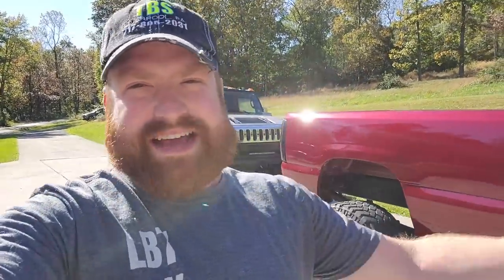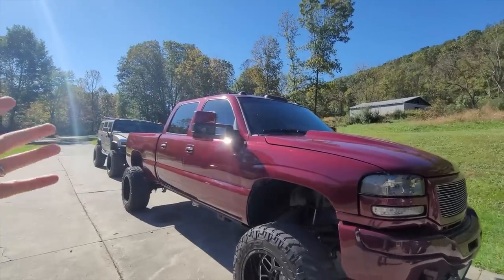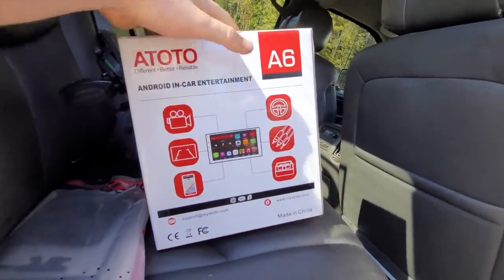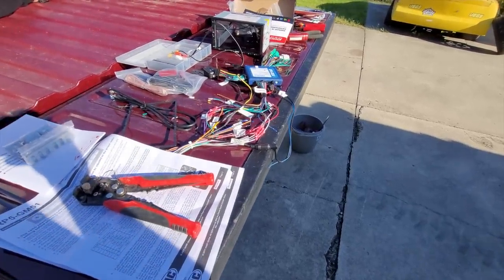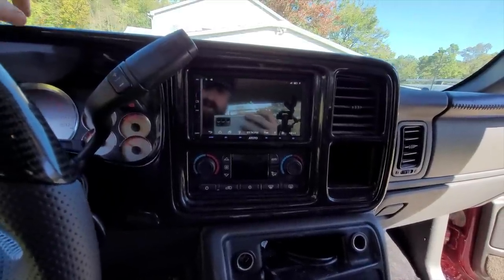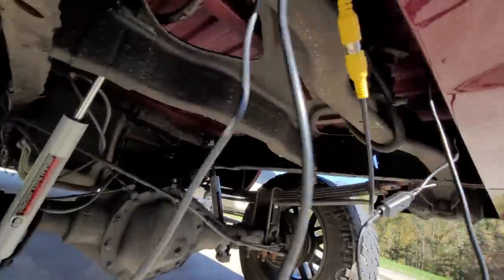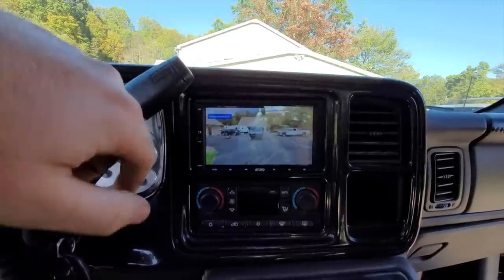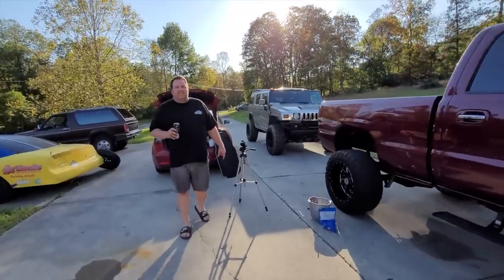Old Duramax Gets Lots of New Tech!